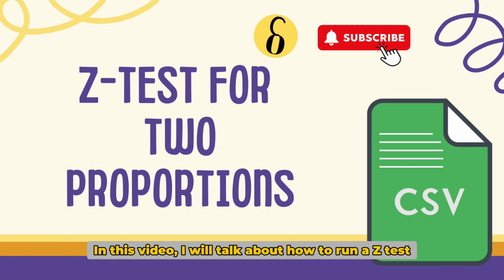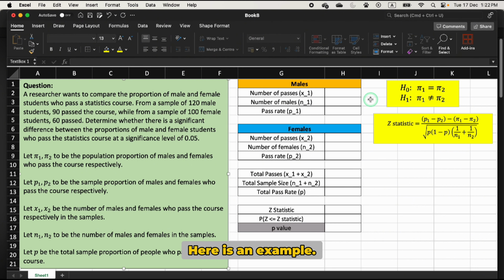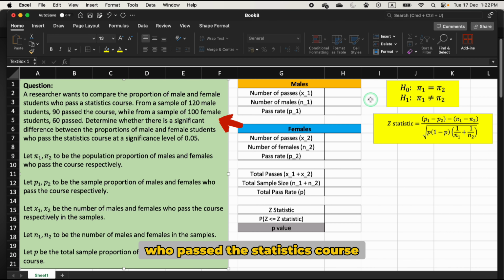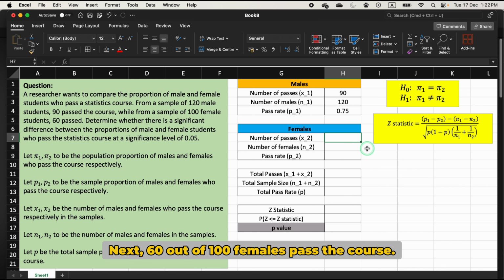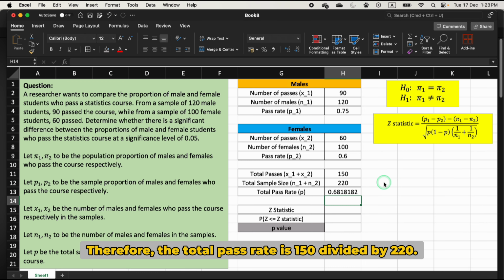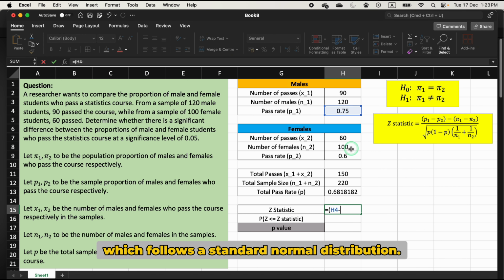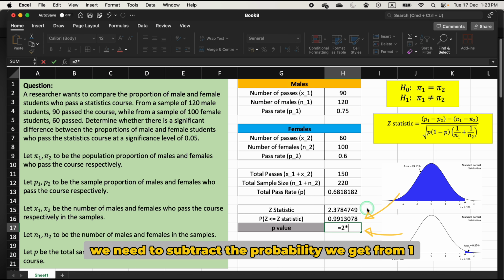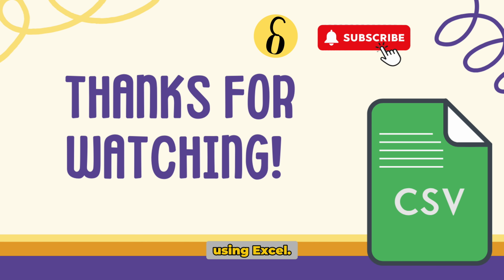(Excel Technique ep.6) Using Excel to run a Z-test of two proportions !? | NORM.S.DIST()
In this video, I explored how to run a Z-test of two proportions with the help of NORM.S.DIST() function.